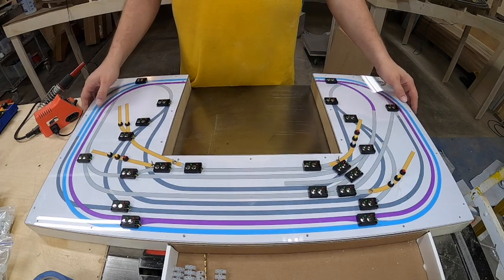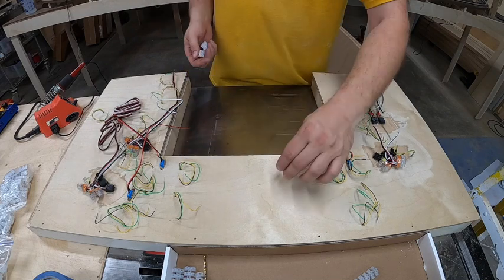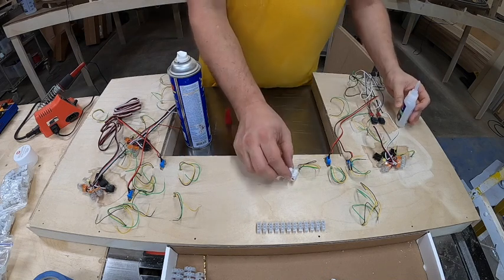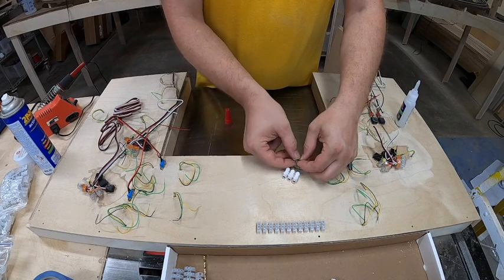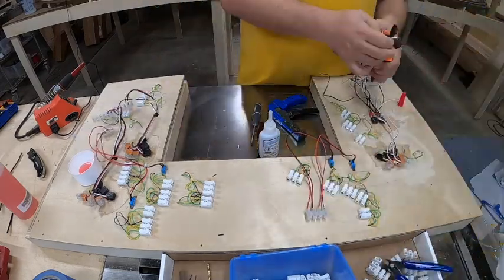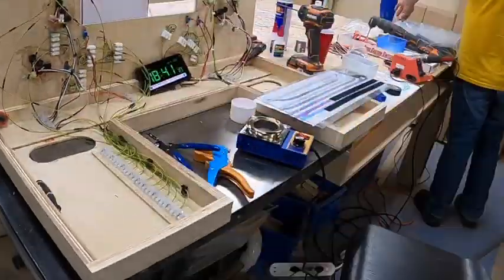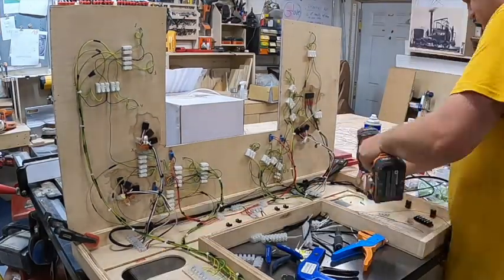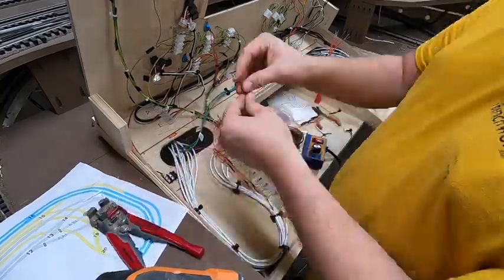wire, wire everywhere- control panel build part 2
This is part 2 of a 2 part series on the construction of a control panel for a 9 x 14 feet  (2.74 meters x 4.27 meters) layout.

CH-3 Quick Connector Cable Clamp
FastCap 2P-10 Super Glue and Activator
Screw Terminal Barrier Block
Cable Tie Mounts with Screws
Lead Free Solder Pot
12V Relay Module Board

- Drill master 6 inch Cut-Off Saw
- Gyros 2” Cut-Off Wheels
- Dremel 225-01- Flex Shaft Rotary Tool Attachment
Ridgid tools
- Stealth force Impact
- 6ah Battery
- Jobmax (comes with Multi Tool (cutter) attachment)
- Jobmax Jig saw attachment
- Jobmax Impact driver attachment
- 5” Sander
- Belt sander
- Circular Saw
Other Tools
- Kreg Jig Machine
- Kreg Jig (the affordable version)
- Kreg KHCRA Automaxx Right Angle Clamp
- Paper cutter
- 3M #45 spray adhesive
- Super 77 Spray Adhesive
- 6” Bar Clamps
- TiteBond 2 (Gallon)
- TiteBond 2 (16oz)
- Sawstop Table Saw 1.75 HP (What I have)
- Sawstop Table Saw 3 HP (recommended)
- 60 tooth Glue Line Finish Table saw blade (cuts plywood beautifully)
- Plotter Printer
- Roll Paper